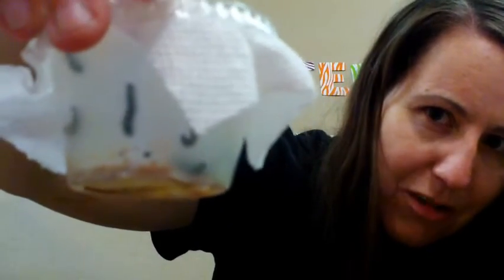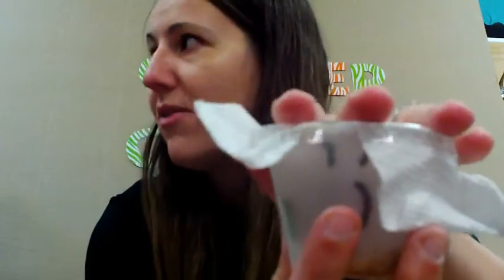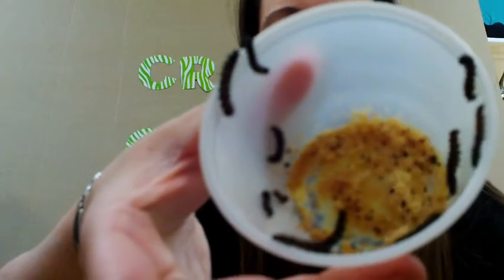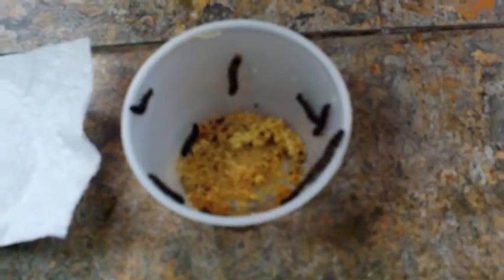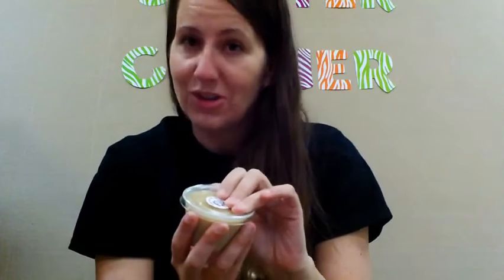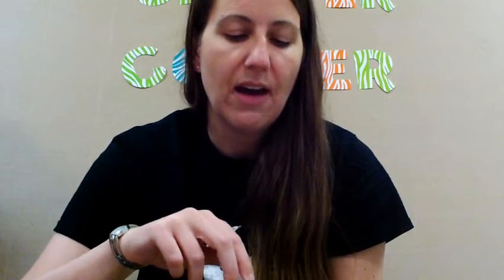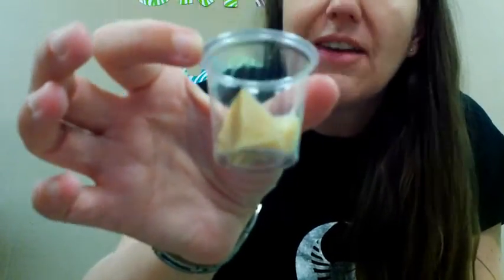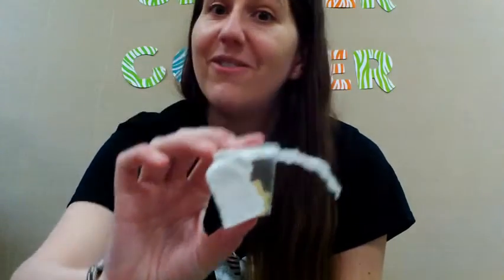Life Cycle News